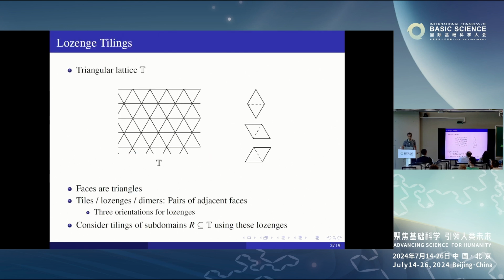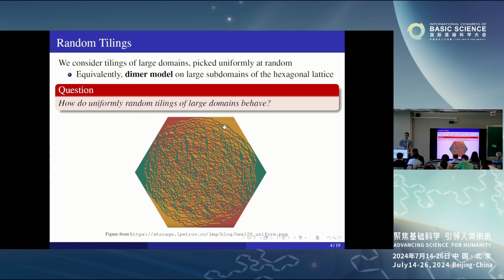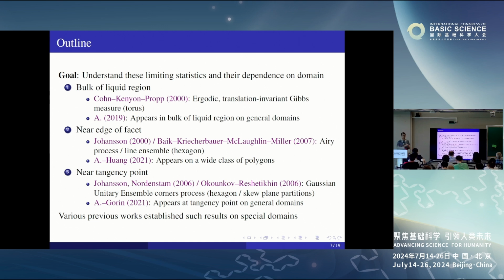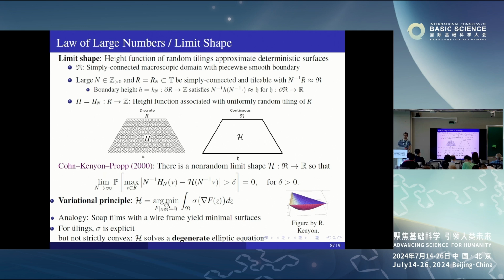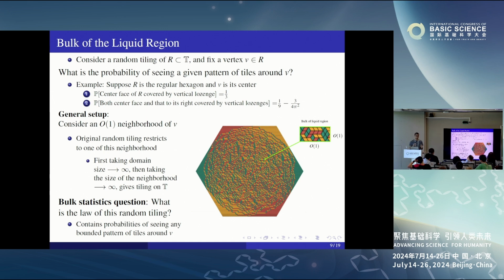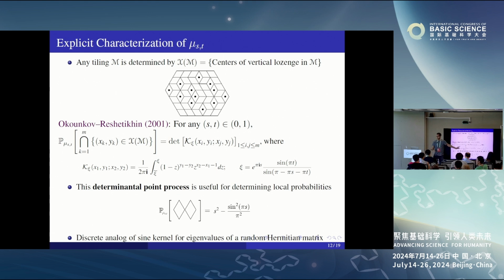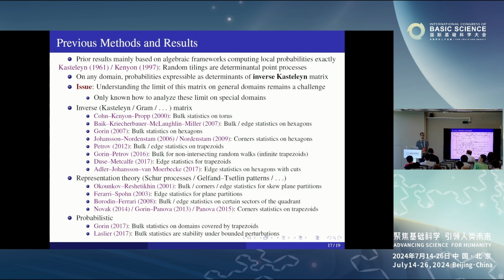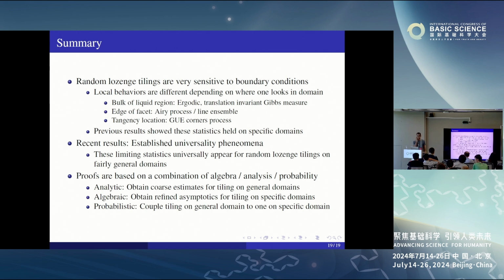Amol Aggarwal: Universality for Lozenge Tiling Local Statistics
In this talk we focus on random tilings of the triangular lattice, or lozenge tilings, and discuss how their local geometry behaves in the large scale limit. These include microscopic correlations between individual tiles, the fluctuations of facet edges, and the statistics of turning points of the tiling. We further review recent progress in proving universality results for these statistics, indicating that they arise under fairly general boundary conditions.